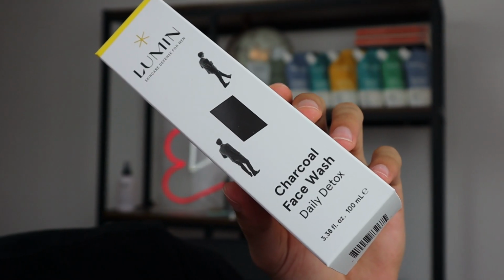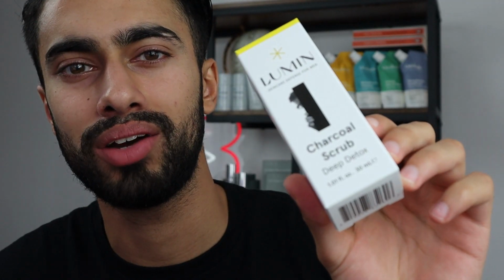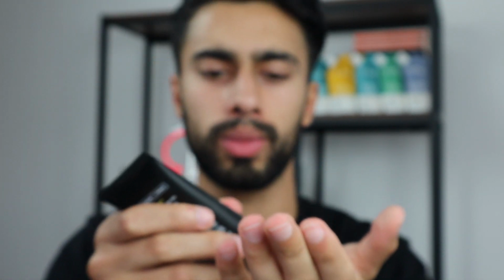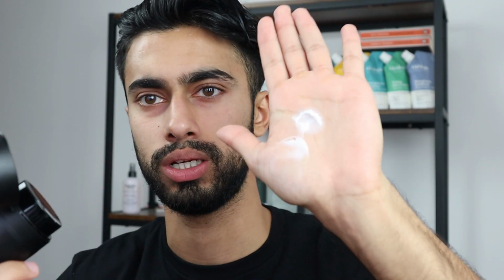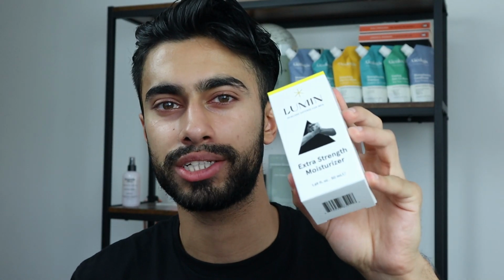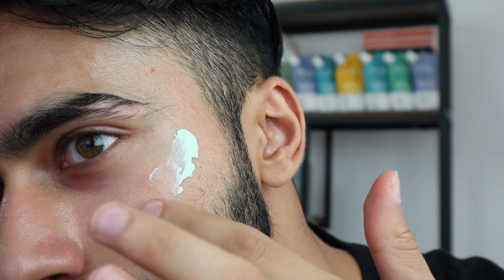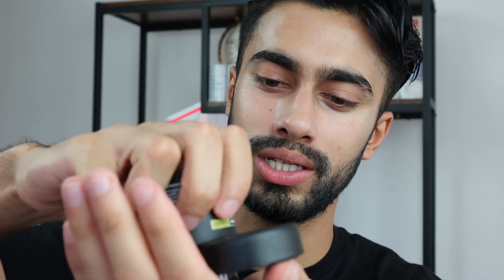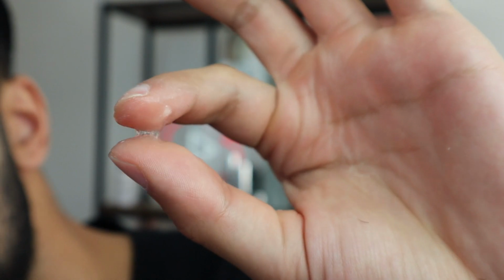*NEW* Lumin (Honest Review)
Get Access to My FREE Glow Up Secrets Book + 2 bonuses

Get a Personal Face, Instagram and Fashion Rating & Analysis From Me

🏆 My Goal 🏆
My goal is to share strategies on how to be a social genius and more attractive by helping you achieve the social lifestyle of a player.

I remember not knowing where to start and wishing that there was someone to help me. Now I want to help YOU, whoever you are out there reading this, get model looks, a player lifestyle and hopefully change your life for the better. 🚀
➜ MENINFLUENCER IG CONTENT
👨 About Me 👨

My name’s Junaid Minshad and on this Meninfluencer channel I show you how to look more stylish, attractive and how you can live your dream lifestyle by sharing proven strategies to be more social.

That doesn’t change my opinion.. I am still a nice guy :D